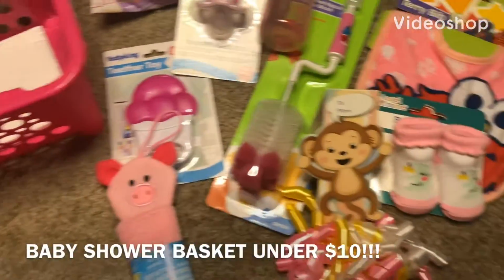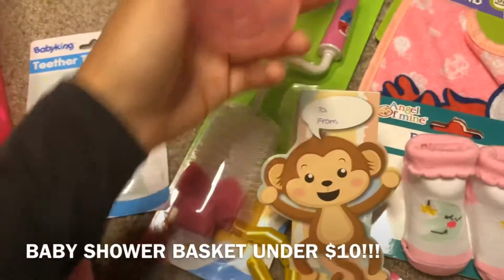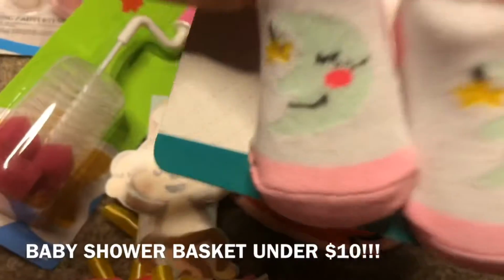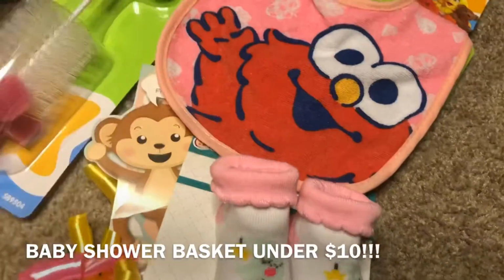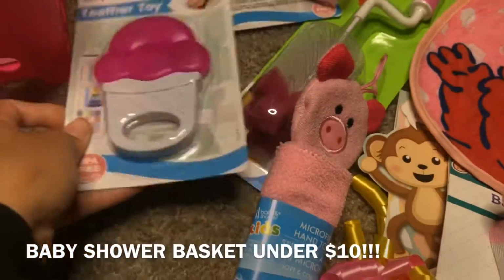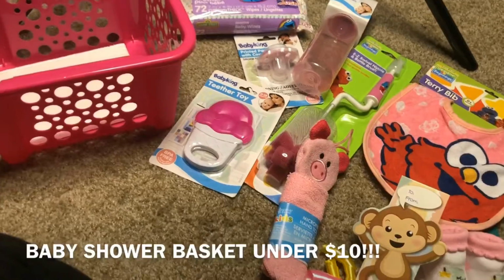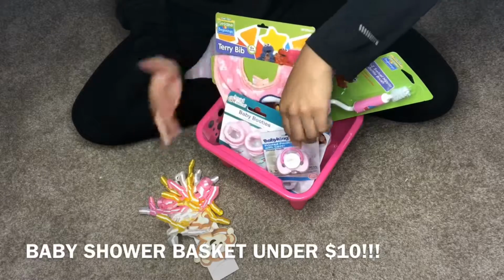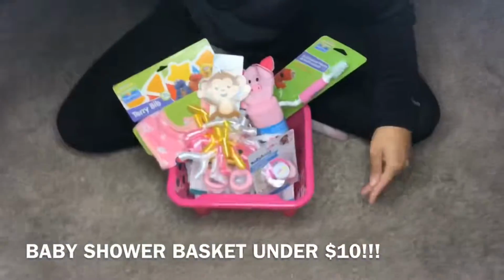GIFT BASKET ON A BUDGET ! $10 OR LESS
Chelsey got all the items from the dollar tree you can use this not only for baby showers but for birthdays and holidays as well !!